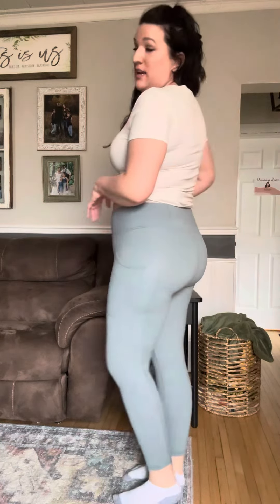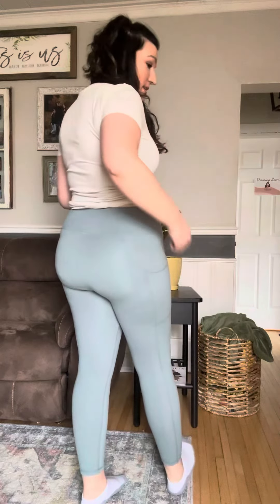Item #1 - High Waisted Pocket Leggings - Fit Video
Experience the ultimate in comfort and style with our High Waist Pocket Leggings in a stunning dusty blue color. Stay active and fashionable with these versatile athleisure leggings featuring convenient pockets for all your essentials. Elevate your workout wardrobe today!

Materials: 76% Polyester 24% Spandex

Available Sizes: Small-3XL